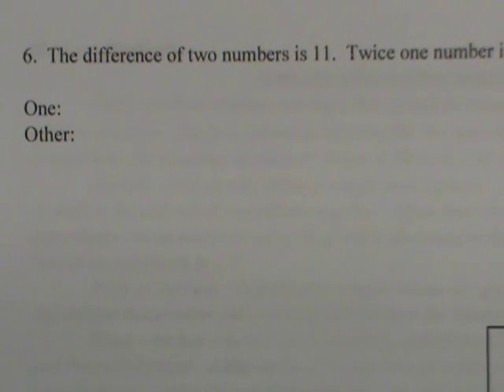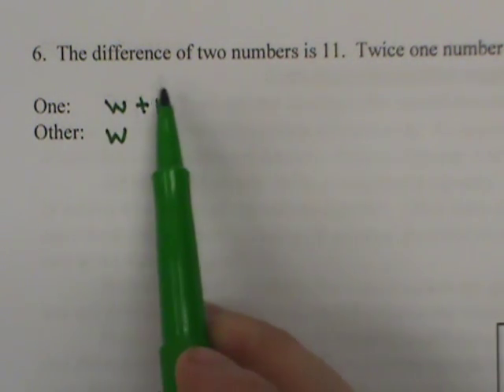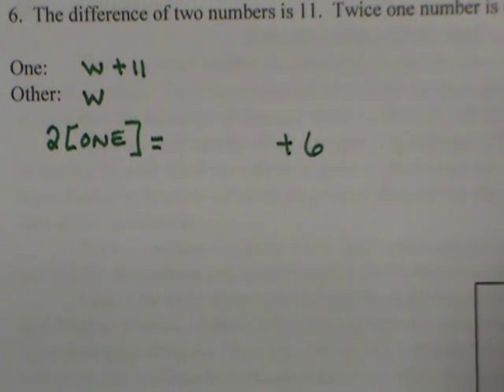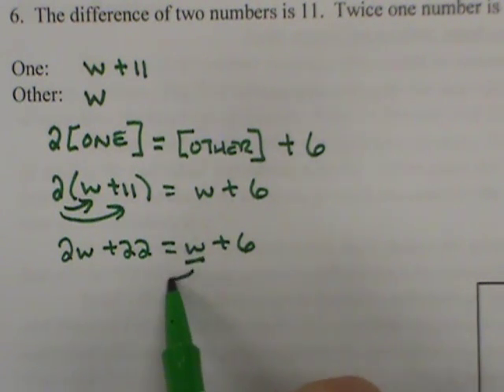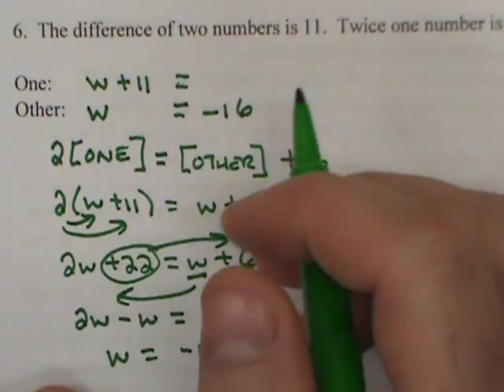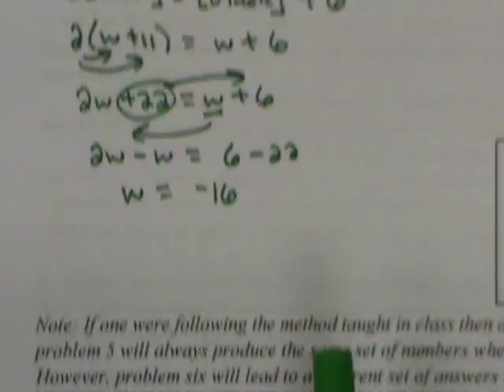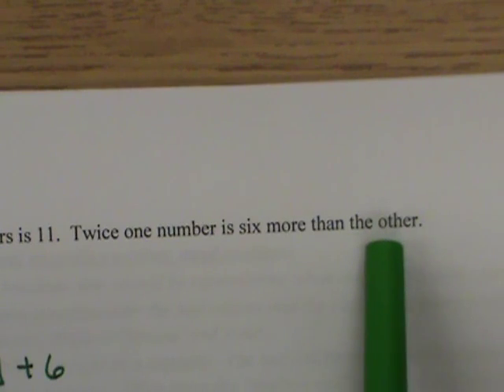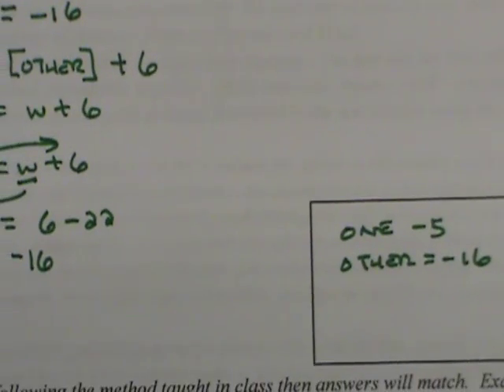The difference of two numbers Word Problem